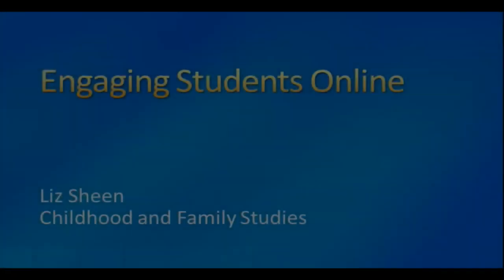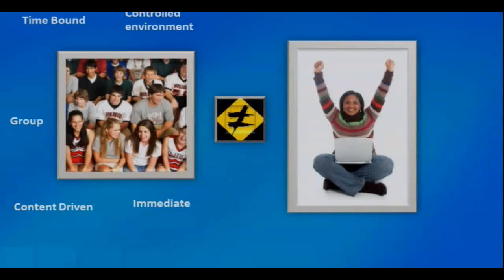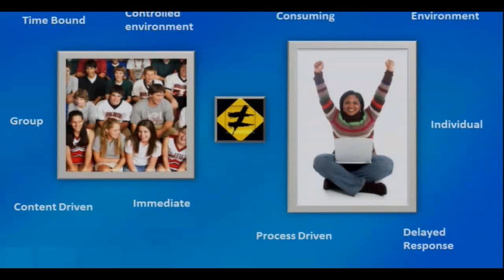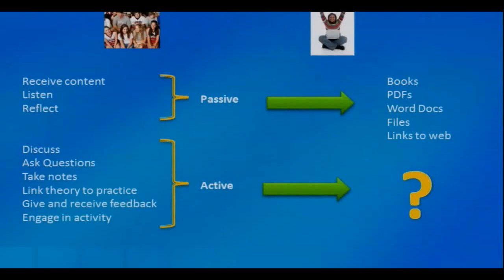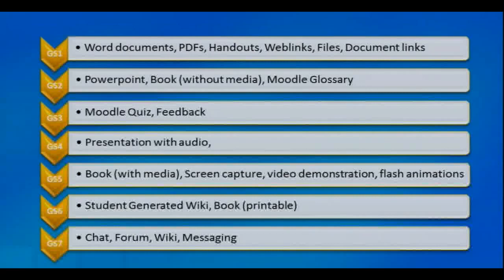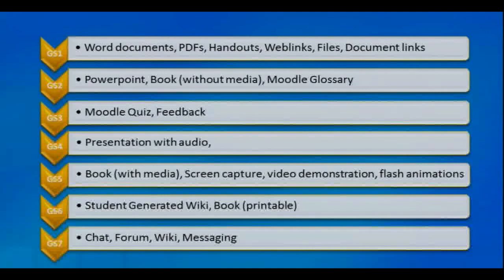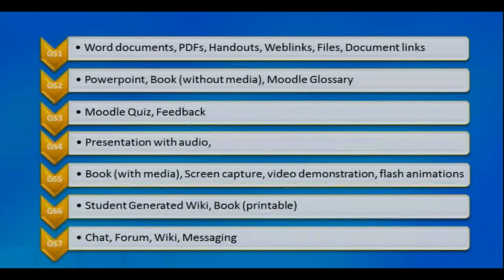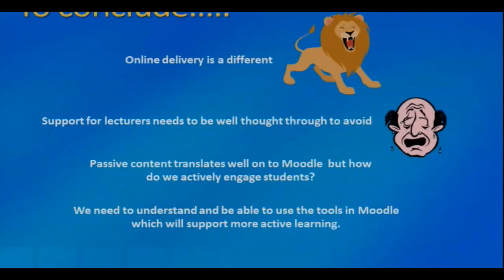Moving from the classroom to online delivery - Liz Sheen, Glyndŵr University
Making the transition from the classroom to an online environment can be intimidating for the lecturer. Liz Sheen, of Glyndŵr University, talks us through the differences and challenges. Images used with permission from Microsoft.